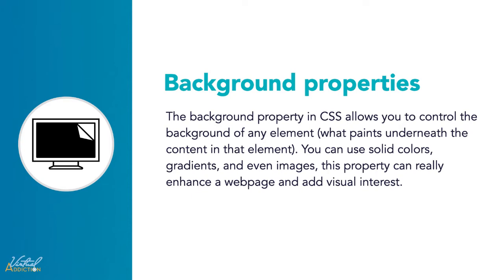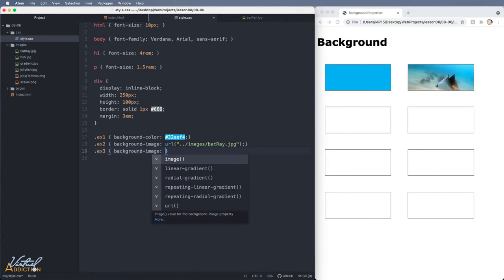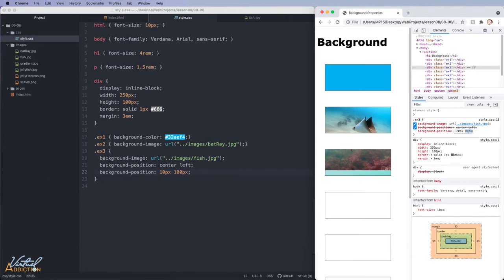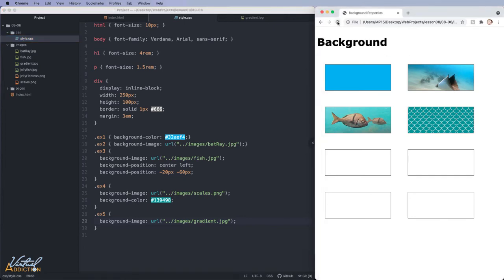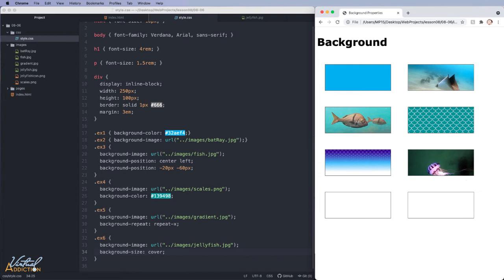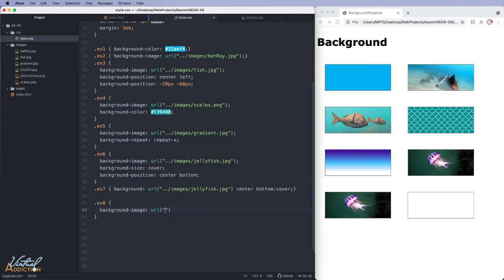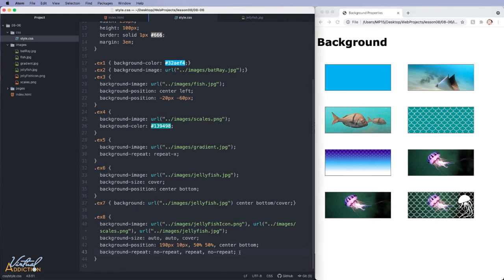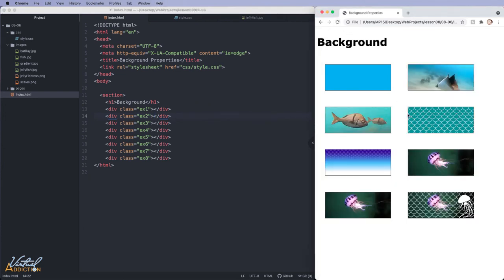CSS Background Property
Using the background property opens up a whole new way to design webpages, you can do so many cool things – apply a background color, or an image and then have a plethora of controls  in regards to how that image will display within the containing element. We will be going through many of the background properties and learn how to utilize them so we can have our webpages display in just the ways we want to. Topics include: background-color, background-image, background-position, background-repeat, background-size and I’ll show you how to use the background shorthand properties. Mastering how to use backgrounds will really enhance any webpage.